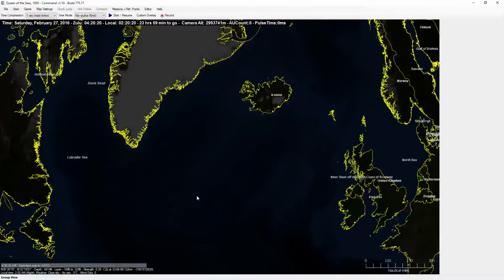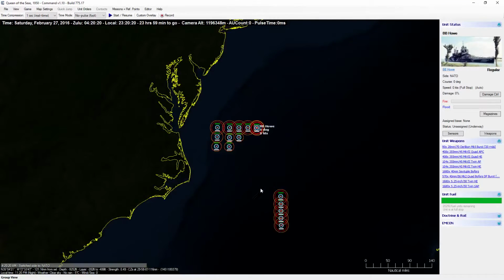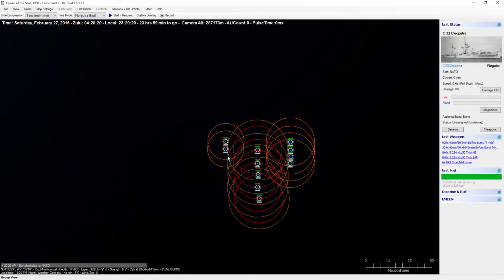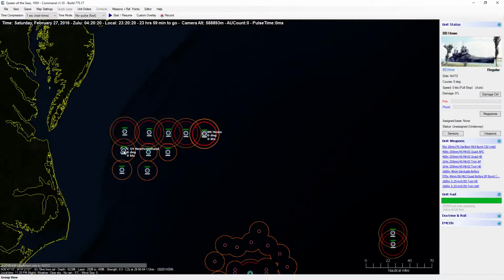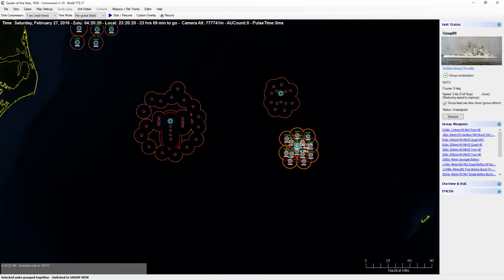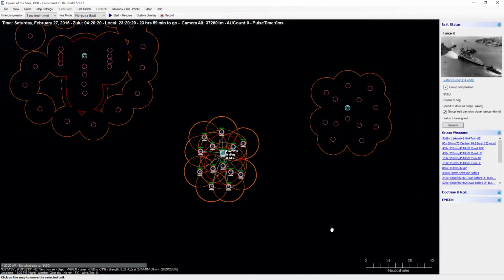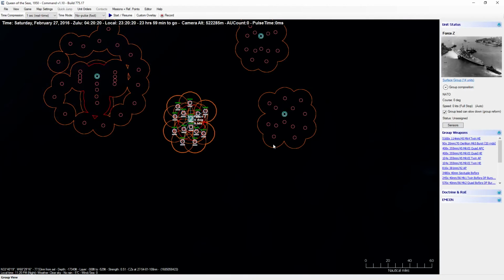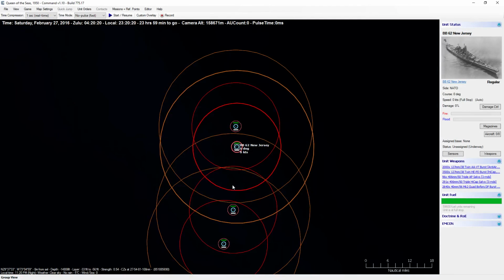Queen of the Seas, 1950 Episode 01